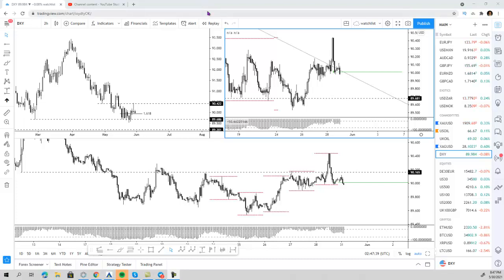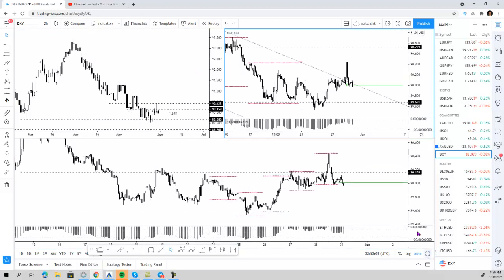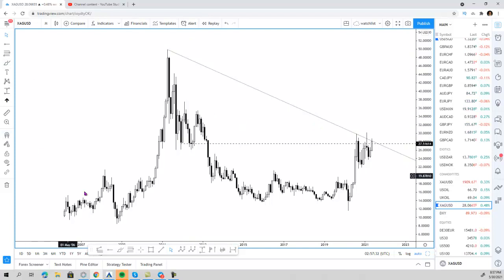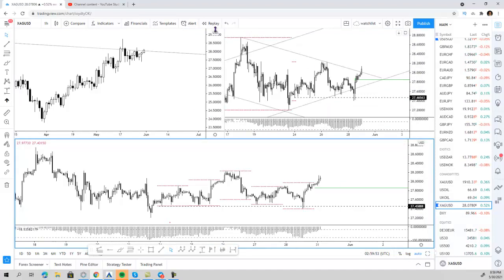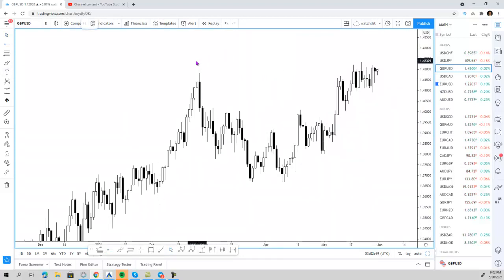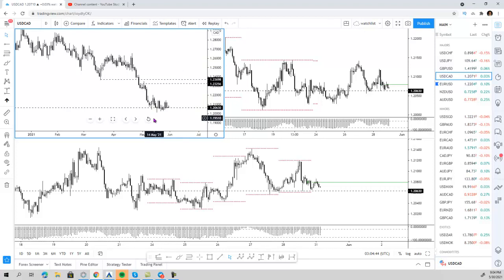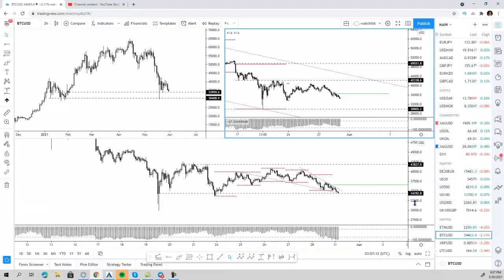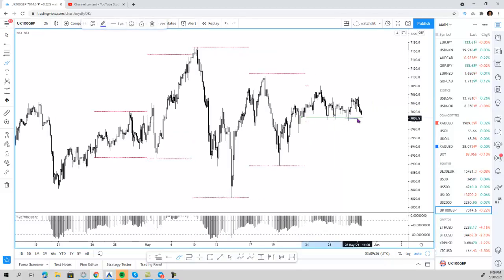Daily Watchlist For VIPs (USD Shorts And Silver Massive Breakout)